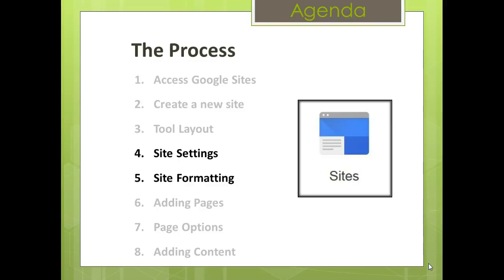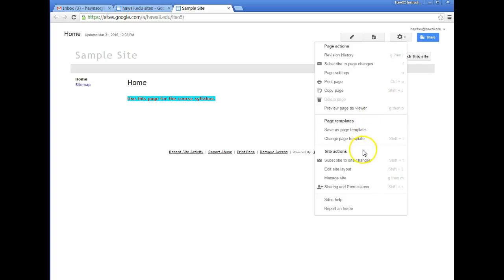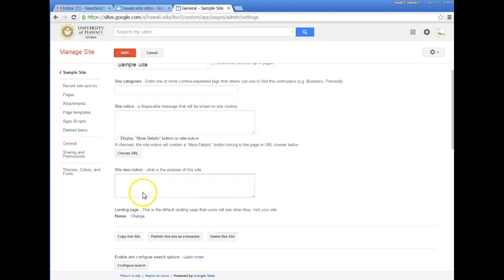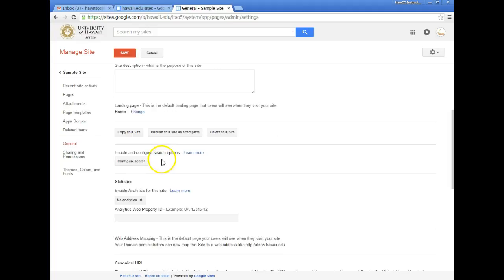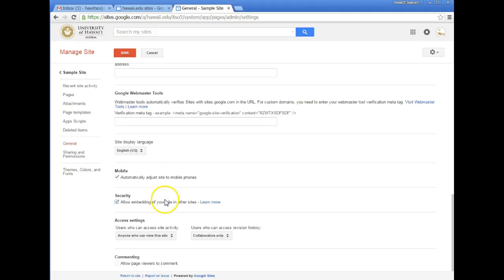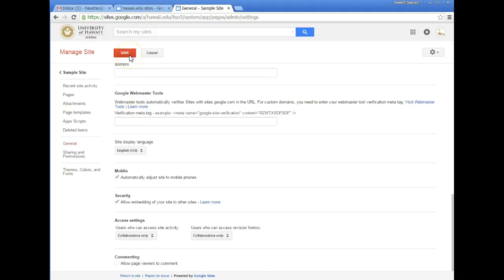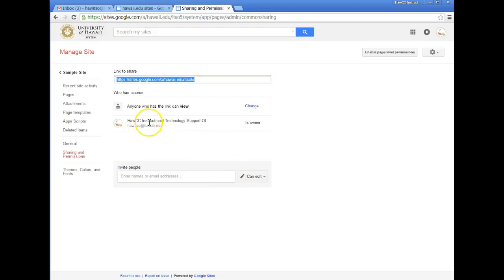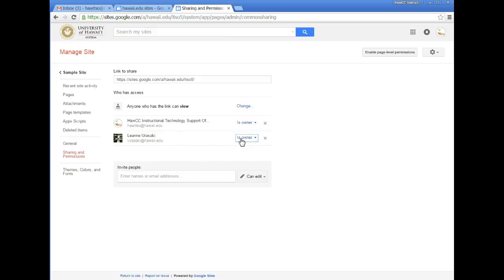Google Sites: Settings & Site Formatting - part 1